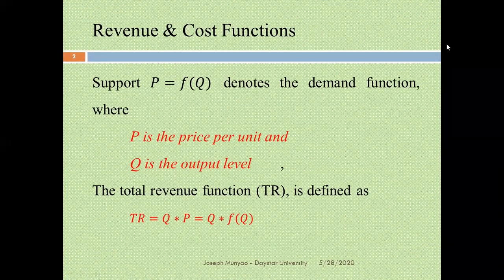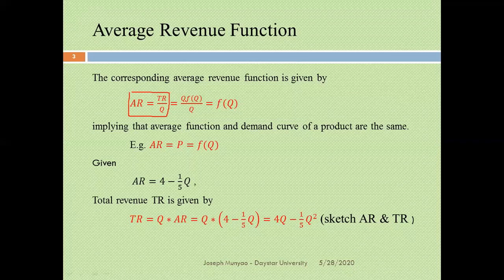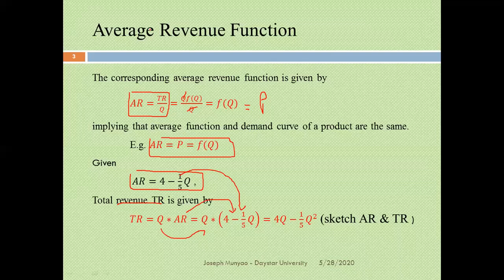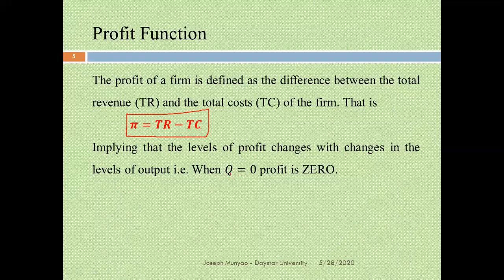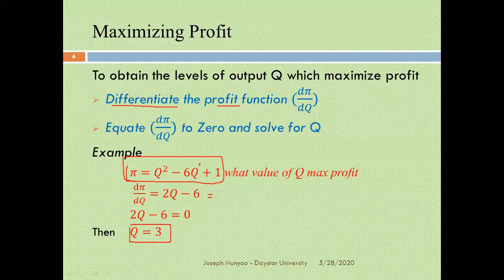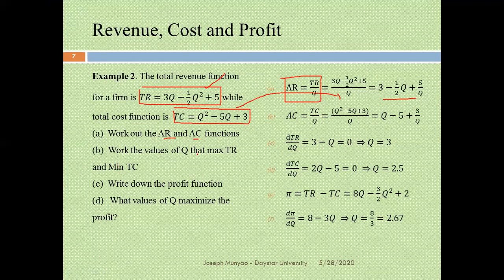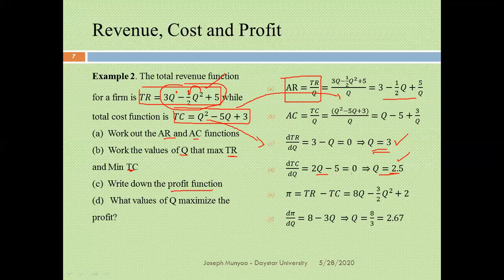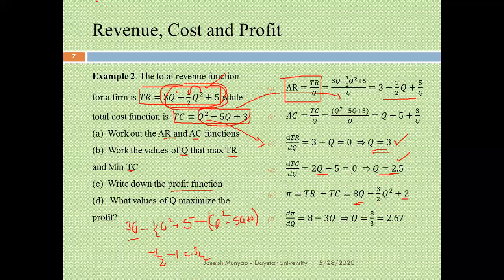Application of Differentiation Revenue & Cost Functions